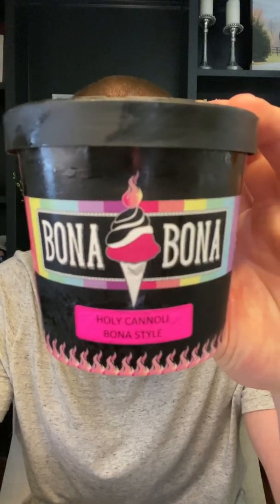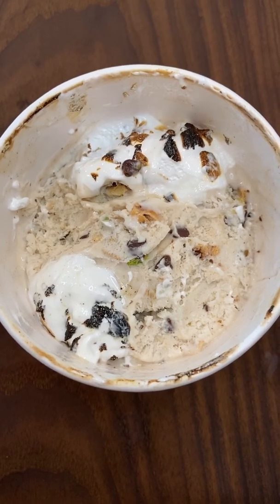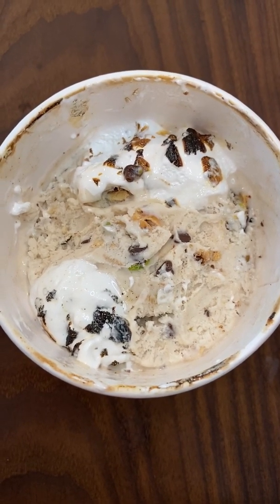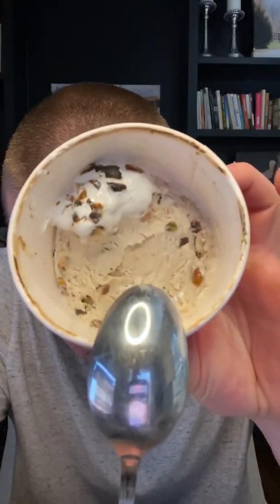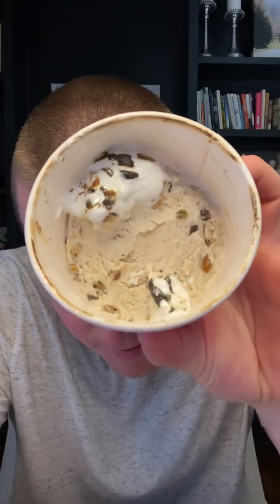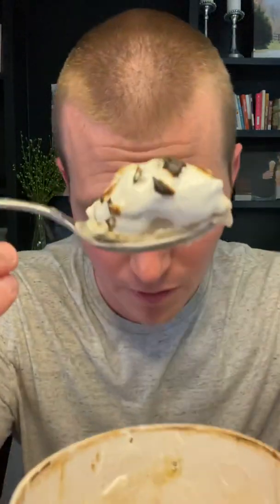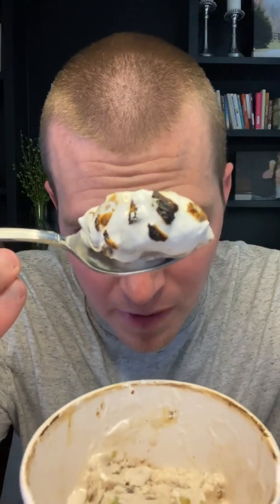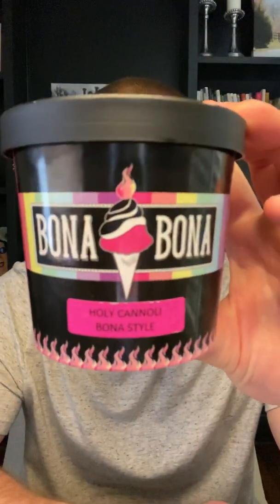Bona Bona Holy Cannoli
Rating: 7.5/10